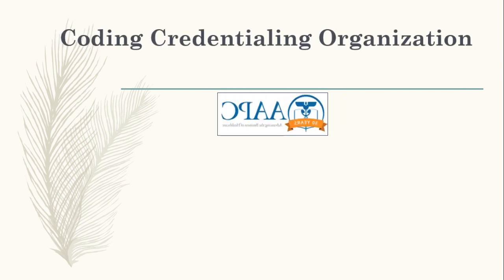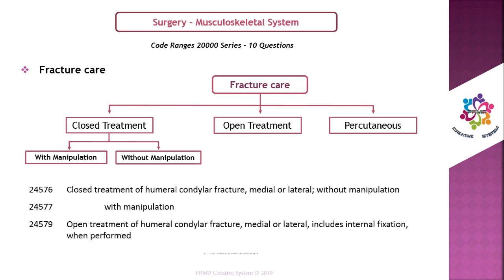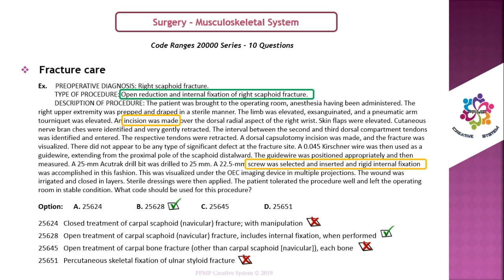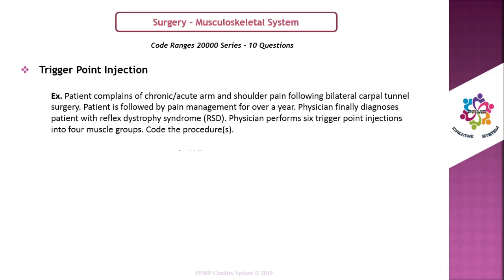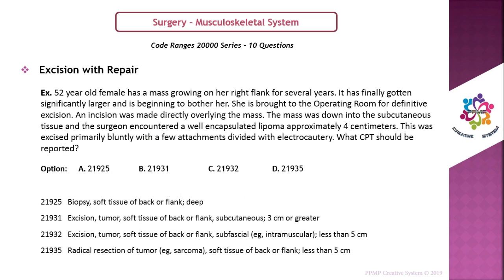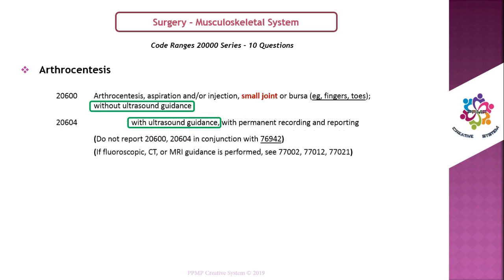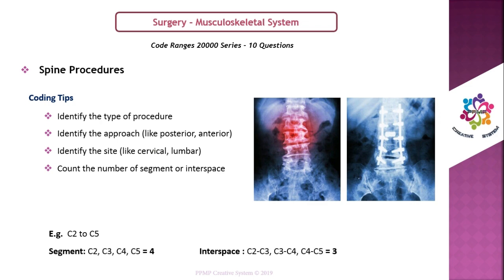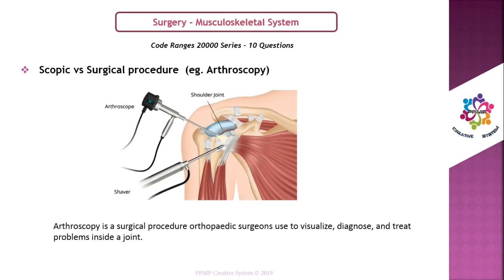in Surgery | by PPMP Creative System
Musculoskeletal System:
      It provides form, support, stability, and movement to the body. It is made up of the bones of the skeleton, muscles, cartilage, tendons, ligaments, joints, and other connective tissue that supports and binds tissues and organs together.

The topic includes,
1. Fracture care
2. Wound exploration
3. Trigger Point Injection
4.  Excision with Repair
5. Arthrocentesis
6. Spine Procedures
7. Scopic vs Surgical procedure  (eg. Arthroscopy)
8. Cast application

By certifying as a medical coder, you are beginning your journey towards an in-demand career within the healthcare industry.

AAPC is the world’s largest training and credentialing organization for the business of healthcare, with more than 175,000 members worldwide

Certified Professional Coder (CPC)
The most recognized medical coding certification in the healthcare industry for “both Hospital and Physician practices”.

Related Title:
medical billing and coding certification
medical coding certification prep course
medical coding certification course
medical coding certification exam study guide
cpc certification tips
cpc certification study guide
cpc certification courses
cpc certification exam
cpc certification prep
aapc exam
aapc cpc exam
aapc coding
aapc exam tips
aapc medical coding training
aapc or ahima coding certification
aapc practice exam for cpc
aapc study guide
aapc vs ahima certification